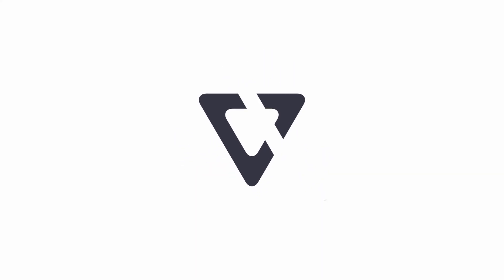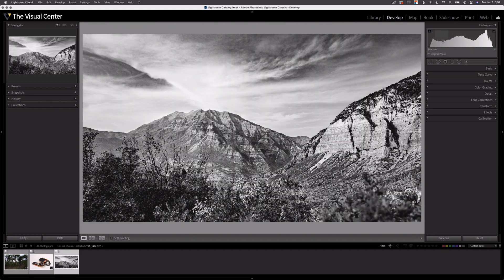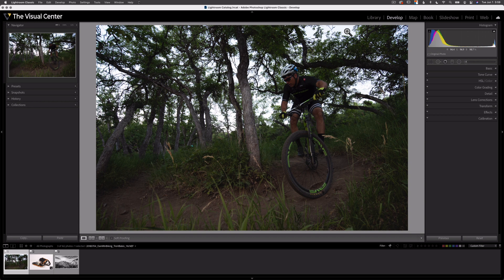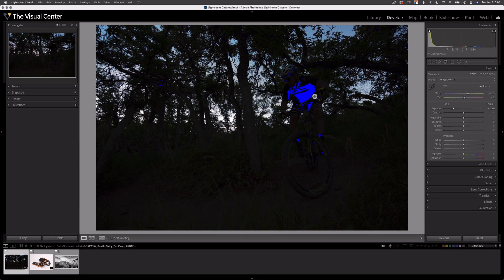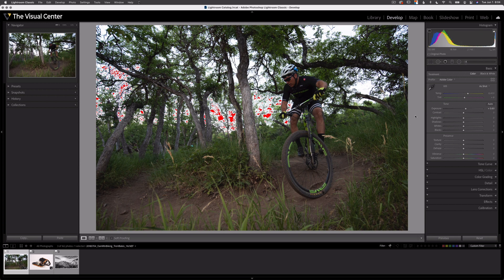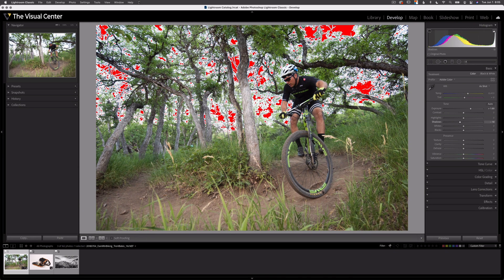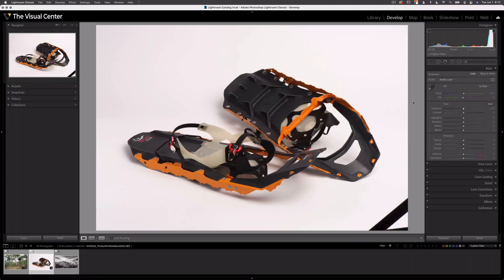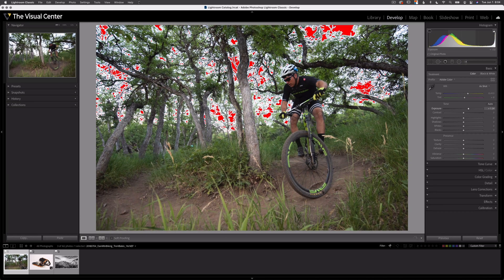How to use the Histogram in Lightroom Classic to Edit | PPT LrC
Using the Histogram in Lightroom Classic is a great way to make some initial edits to an image. In this video Trent teaches you how to read and use the Histogram in Lightroom Classic. You'll learn how Lightroom's histogram is a bit different when compared to other editing software.

0:00 Introduction
0:30 What is a Histogram?
1:14 Stick around until the end!
1:27 Reading details from the Histogram Panel
2:26 Clipping image details.
3:42 Making adjustments to an image with the Histogram.
4:39 Making better contrast adjustments with the Histogram.
5:17 Real-time updates when cropping!
5:39 This is how your Histogram should look!
6:09 Clipping on purpose.
6:37 Recap
7:04 Goodbye